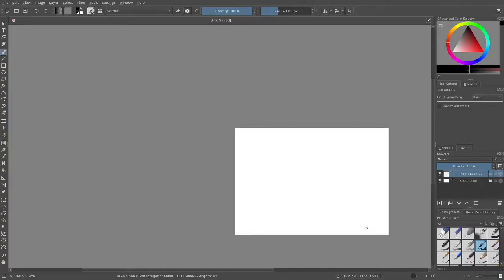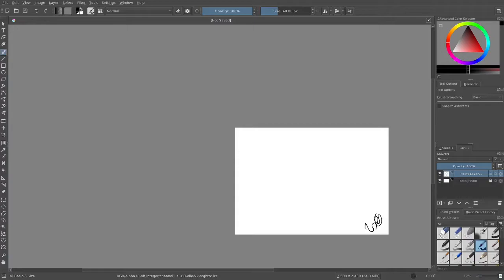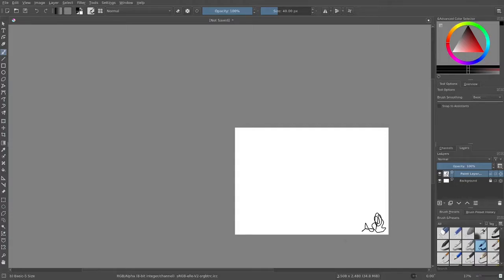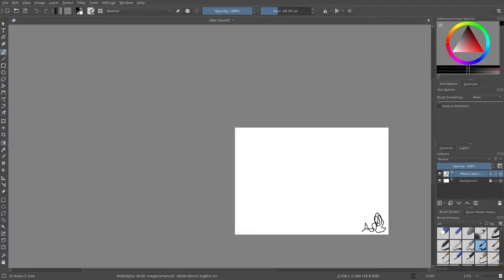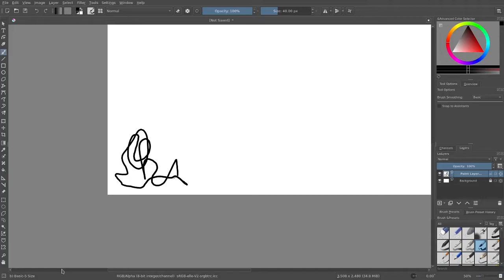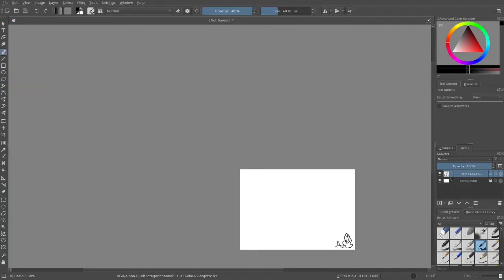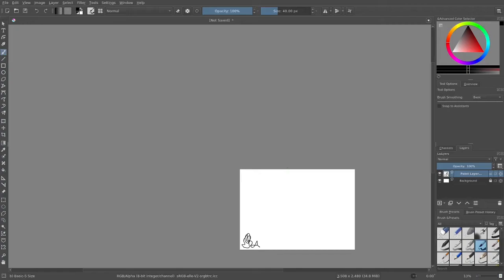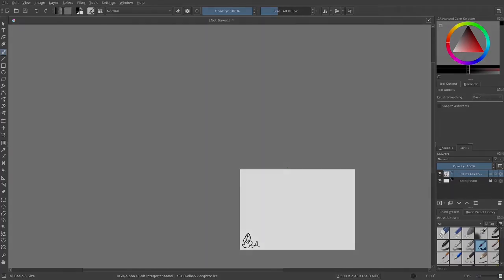I Improved Krita's Mirror View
In this video I show a quick improvement I made to Krita's mirror view. Krita's mirror view currently works by flipping the entire cavas, but I think it is better to just flip the image if you can see the entire image.